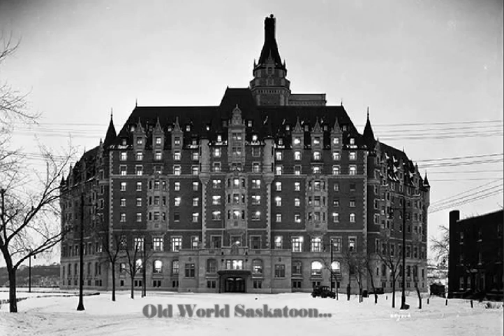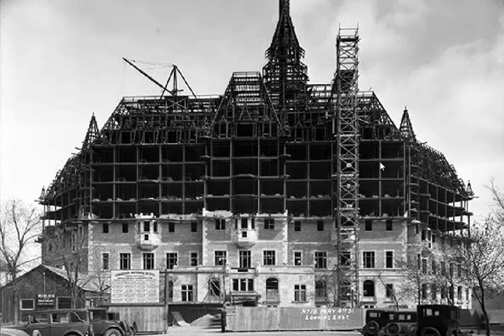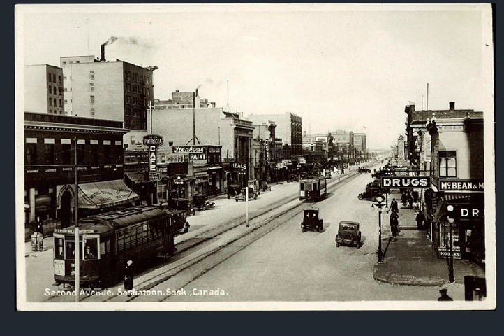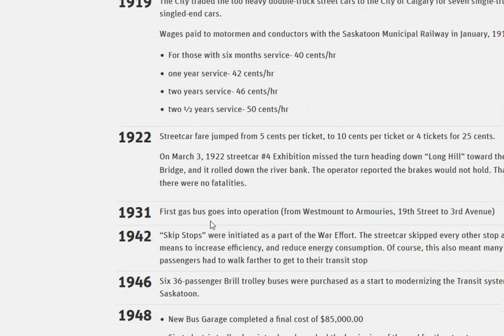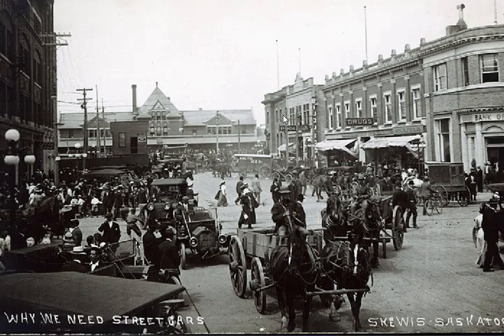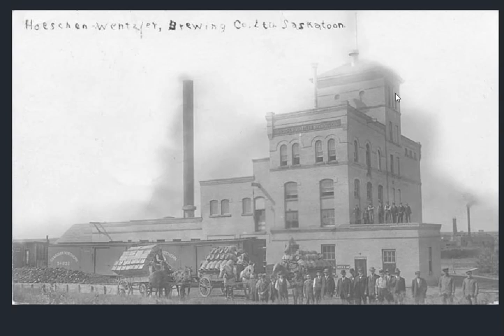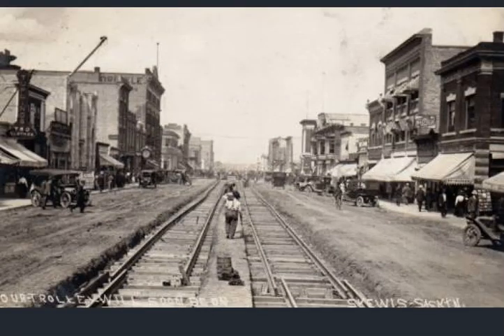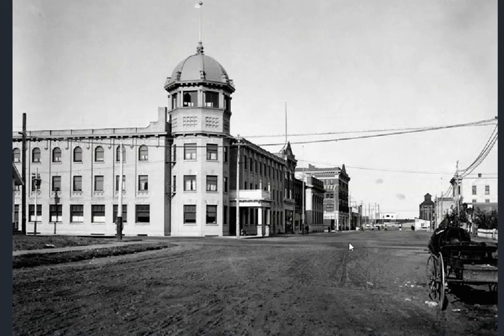Old World Saskatoon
In the Canadian prairies lies the small city of Saskatoon, Saskatchewan.  Upon digging a little further into this location, we find there to be more than a little house on the prairie.